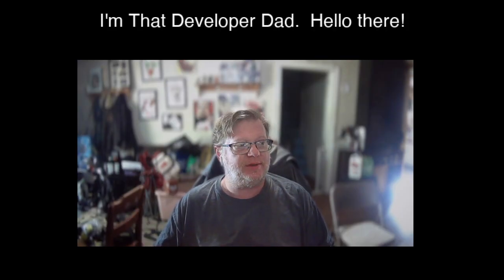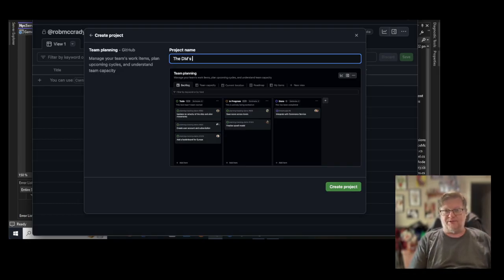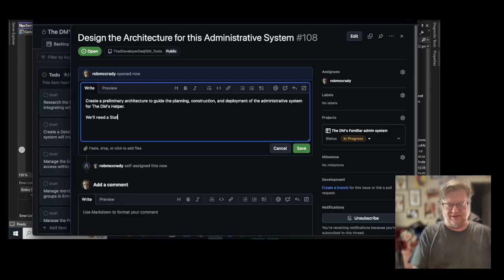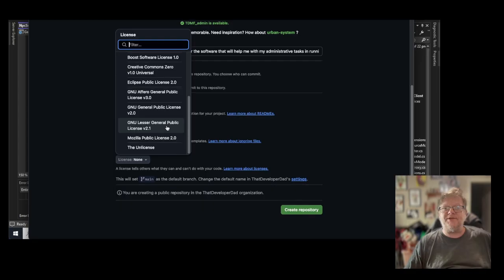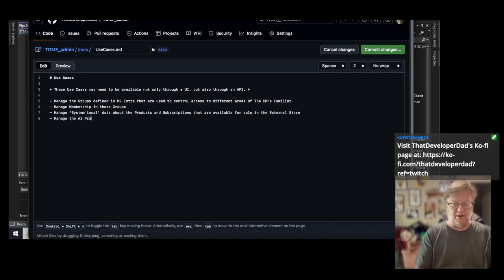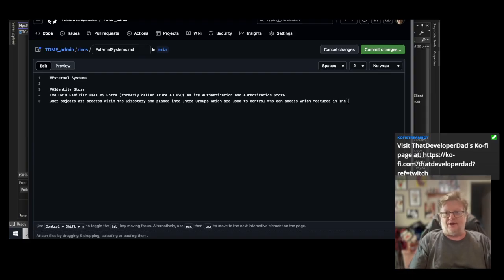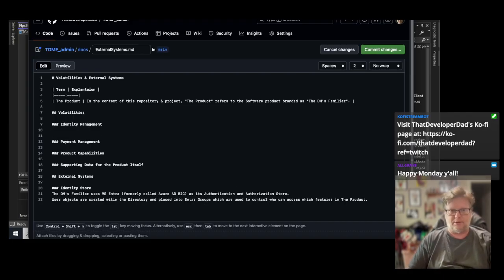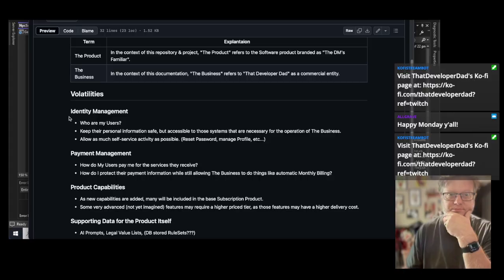My SaaS product needs an admin system! Let's design one.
This morning's session marks a new chapter in this journey.

There are a lot of "boring business" tasks that will need to be done on a regular basis in support of The DM's Familiar.  I've worked on a few systems that do this kind of thing in my professional life, so let's see what I can do when I'm calling all the shots in terms of features, capabilities, and priority.

This week's sessions will be ^mostly^ planning and setup.  We'll start coding once the planning & design are done.